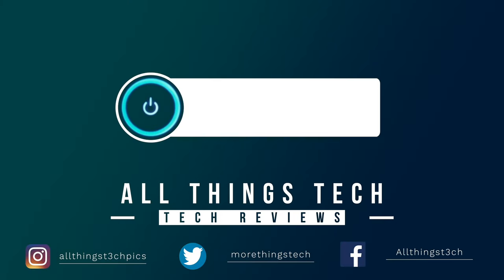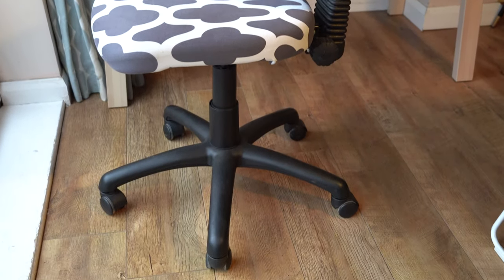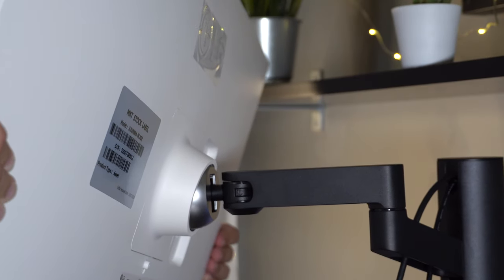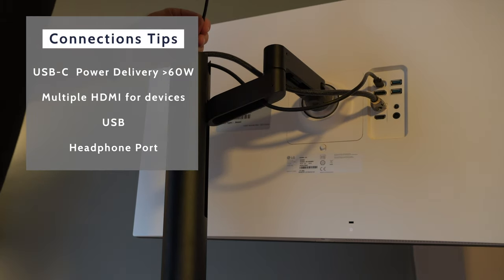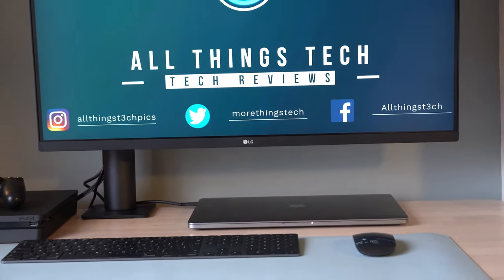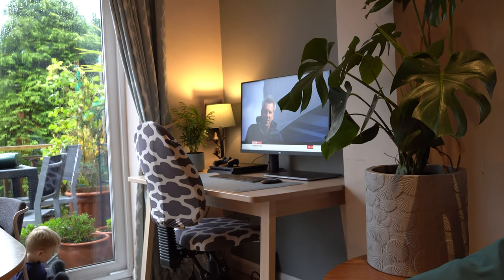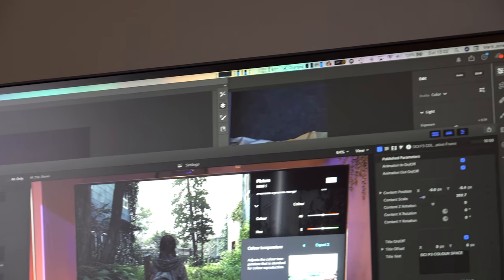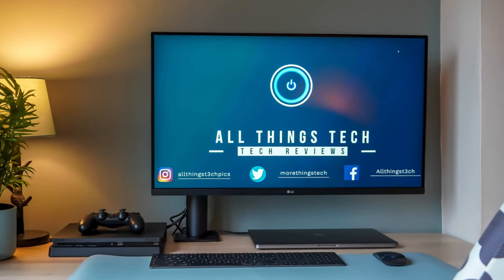The Perfect All in One Home Entertainment & Work Station with this LG Ultrafine 4K Monitor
Create a Perfect Work and Play Area at home with this 4K LG Monitor